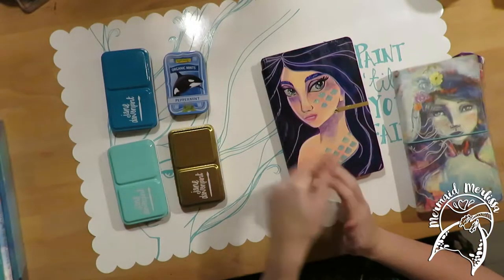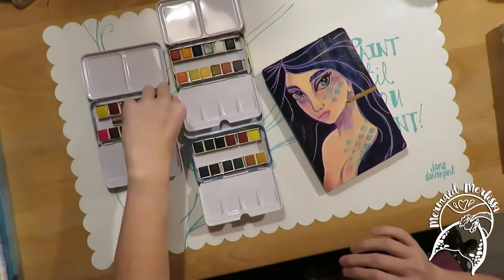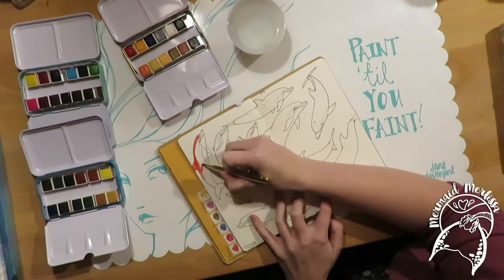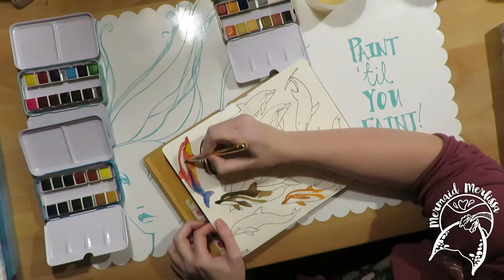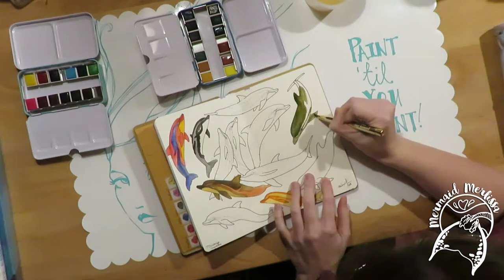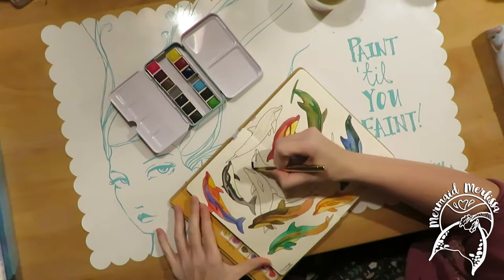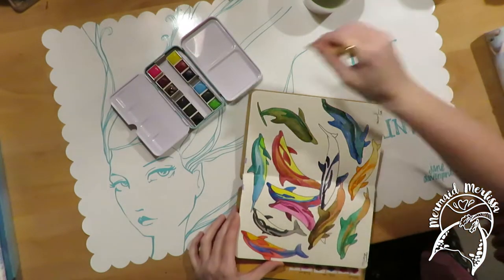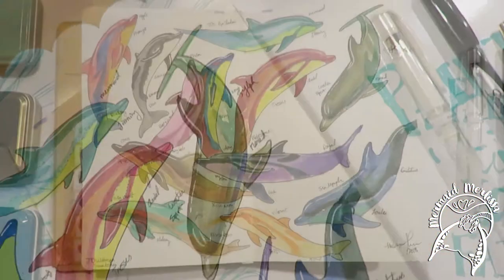Art Journaling | Jane Davenport Watercolor Swatches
I was pleasantly surprised by the quality of these travel watercolor pallets. Here I am testing them out on some striped dolphins that I drew in my art journal. They are a bit messy, but this was my first time painting on camera, I was a little nervous, and I didn't want to wait for the paint to dry before moving on.

I know, I know. "Hairdryer!" you are all shouting. Well, it was 2:00 am when I filmed this (my work schedule is weird), so I could not use it without waking everyone in the house up.

Also, be kind! This was my first voice over and I was so nervous! I think I relaxed a little later in the video, but I can only get better from here, right?

Remember: To Thine Own Mermaid Be True! 🧜

Stay *current* with my art and activities on Facebook and Instagram!